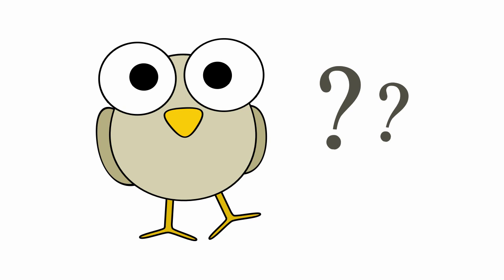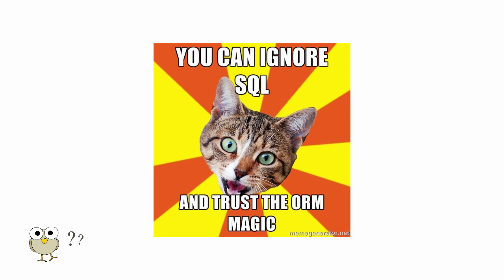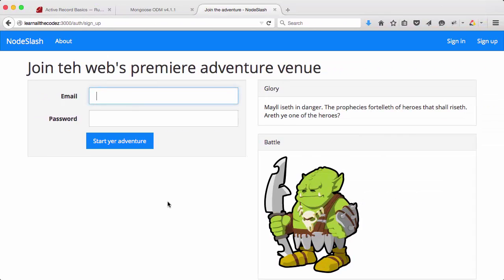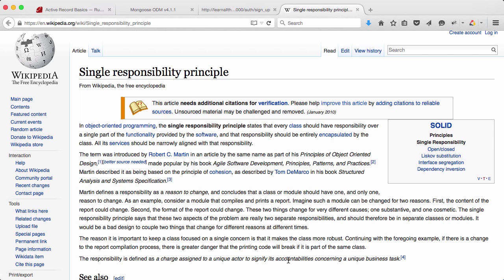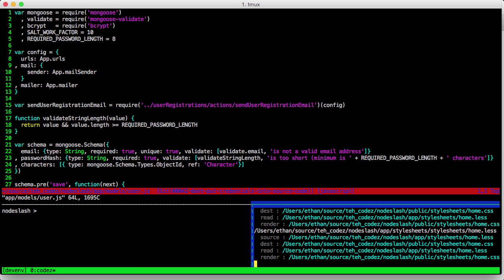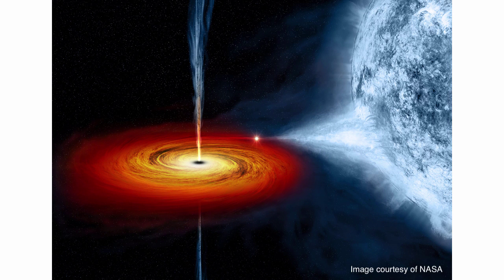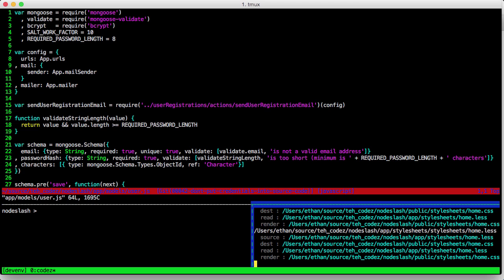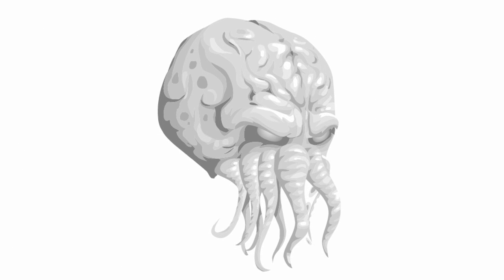43 - Validating user input part 1 (or why ORMs and ODMs can take a flying leap)